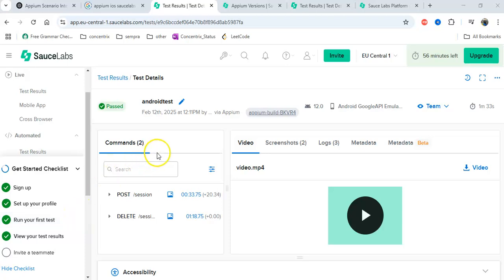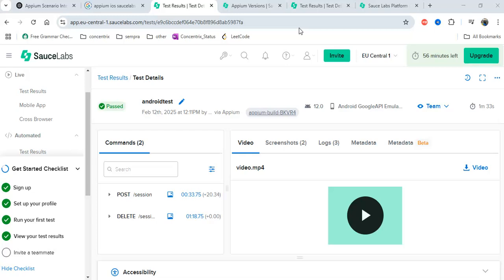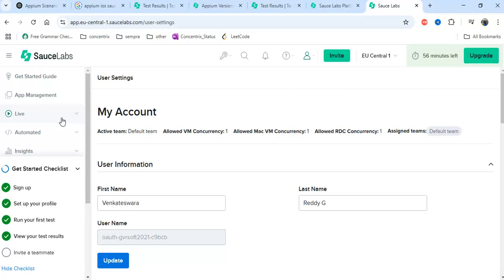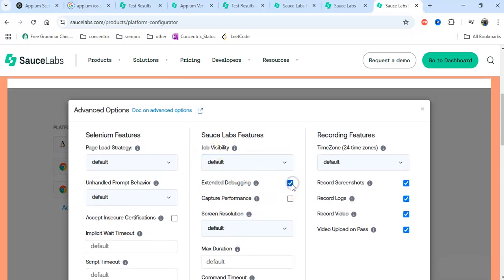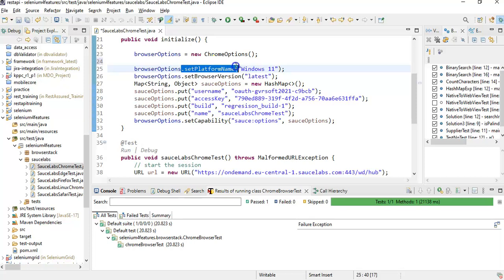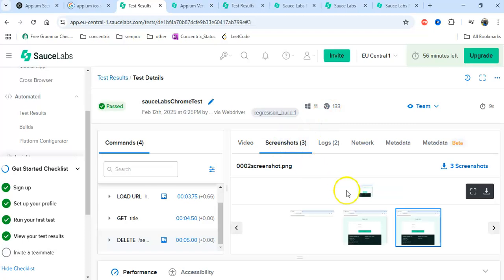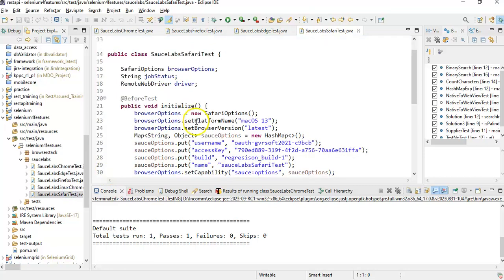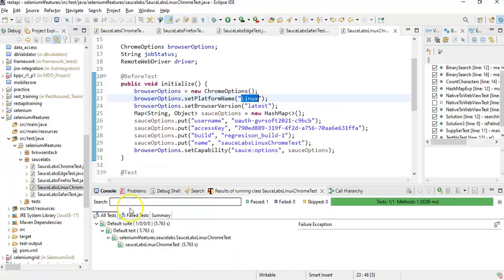Speed Up Selenium Tests with Sauce Labs Integration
Boost Your Test Automation with Selenium and Sauce Labs 🚀

Learn how to execute Selenium tests in Sauce Labs with ease! This tutorial provides a complete step-by-step guide to help you run automated tests using Selenium on Sauce Labs' powerful cloud-based platform. Whether you're new to test automation or looking to optimize your testing process, this video covers everything from setup to execution

Saucelabs
Account Creation